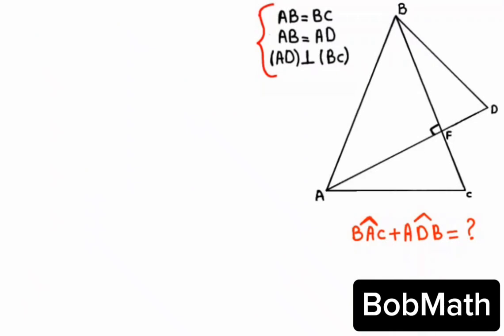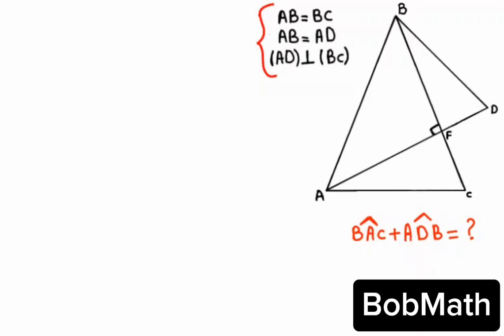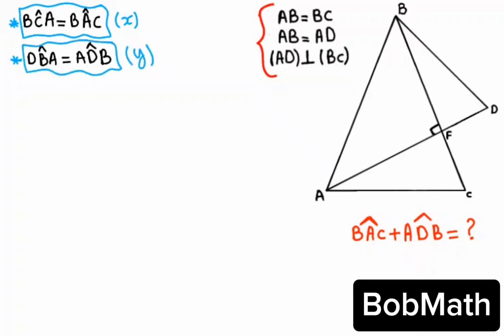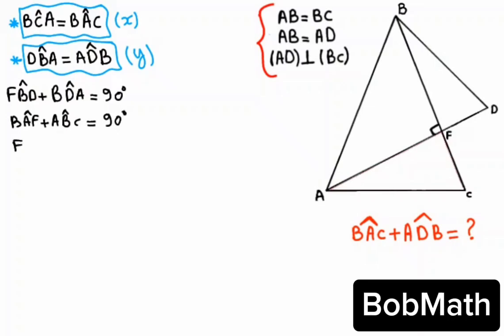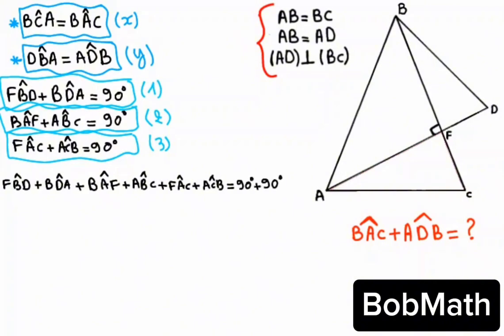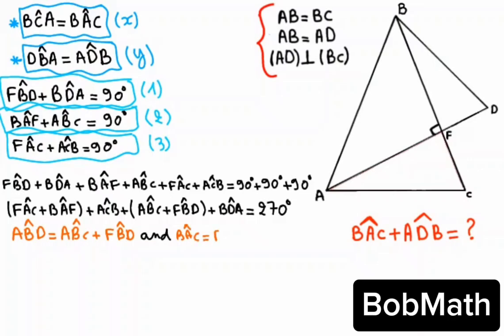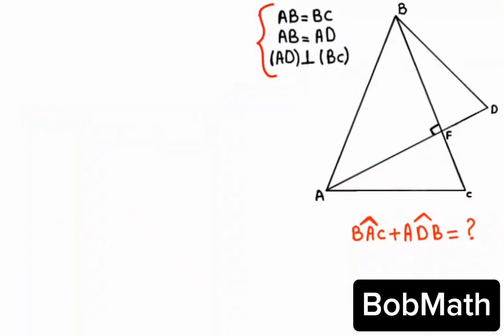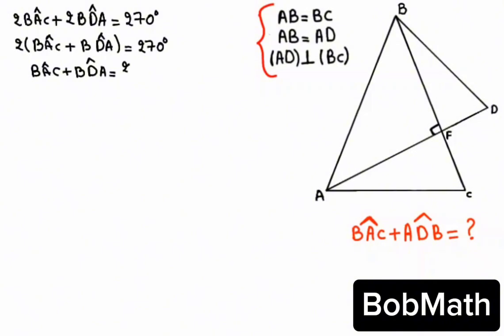Find the value of the sum of the two angles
2.1 Angle measurement exercises

 In this type of exercise, a specific angle is given and the student is asked to measure it using a protractor or other measuring tool.  This helps the student develop basic skills in measuring angles and understanding their values.

 2.2 Adding and subtracting angles exercises

 One of the most important exercises in studying angles is adding and subtracting angles.  Here the student relies on the basic rule that says that angles can be added or subtracted if they are in the same direction or in opposite directions.  For example:

 If two angles are adjacent (i.e. share the same vertex and side), they can be added to get a larger angle.

 If angles are on a straight line, their sum is always 180 degrees.

 2.3 Corresponding and complementary angles exercises

 These exercises use the concepts of corresponding angles (which form a pair of opposite angles when two lines intersect), supplementary angles (which sum to 90 degrees), and supplementary angles (which sum to 180 degrees).  These exercises require calculating angles using trigonometric relationships and equations.